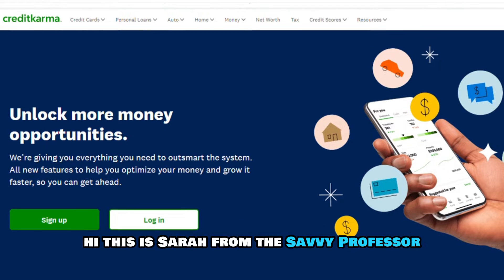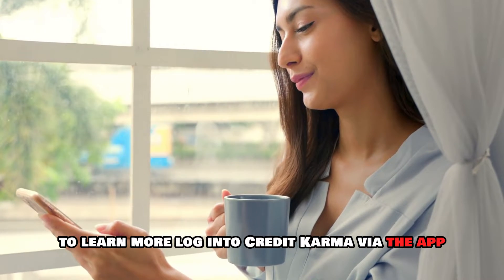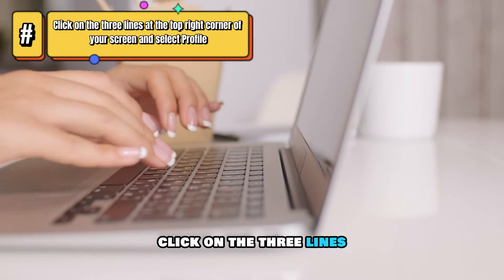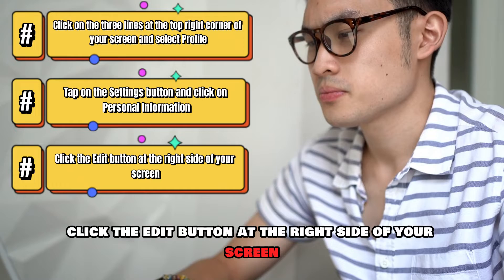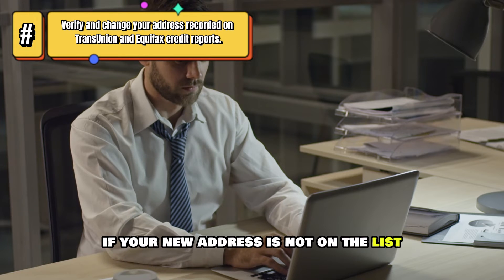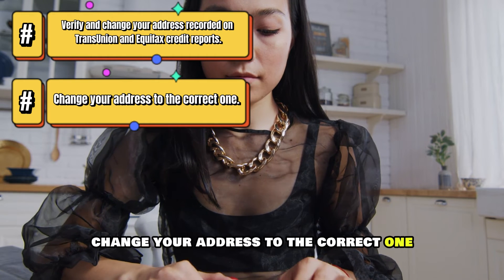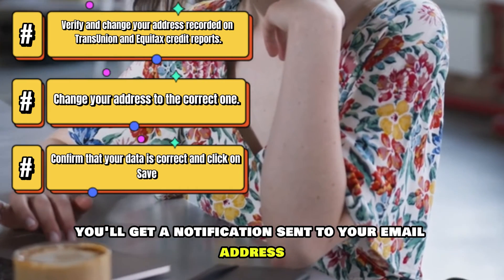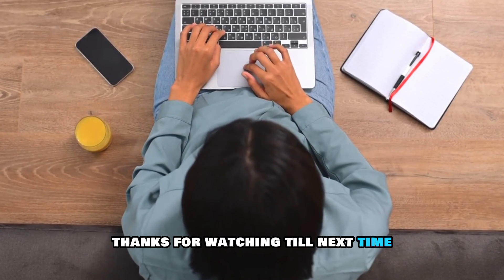How To Change The Address On Credit Karma (How Do I Update My Address On Credit Karma?)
How To Change The Address On Credit Karma (How Do I Update My Address On Credit Karma?). In this video tutorial I will show you how to change the address on Credit Karma.

● Log into credit karma via the app {the link is in the description}.
● Click on the three lines at the top right corner of your screen and select Profile.
● Tap on the Settings button and click on Personal Information.
● Click the Edit button at the right side of your screen when a page with all your personal information opens.
● A pop-up appears with all your saved addresses on your TransUnion credit report.
● If your new address is not on the list, then you have to verify and change your address recorded on TransUnion and Equifax credit reports.
● Change your address to the correct one.
● Confirm that your data is correct and click on Save.